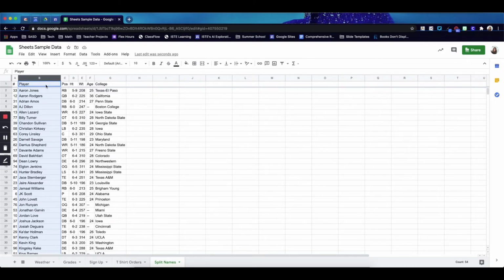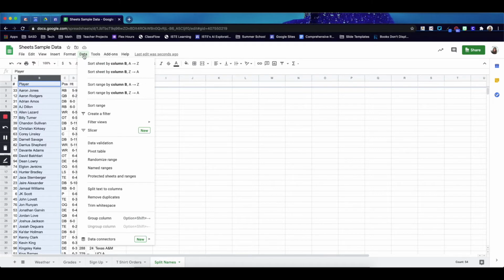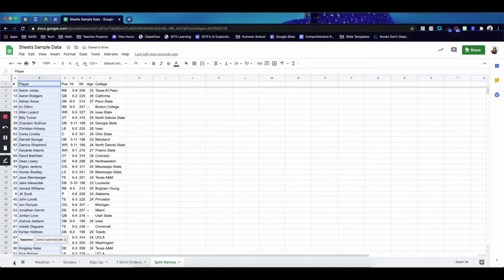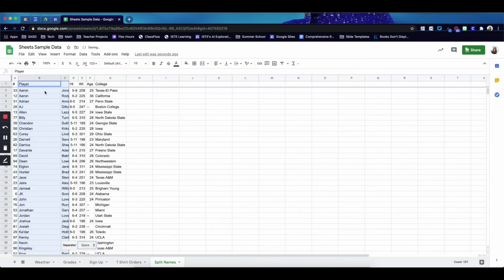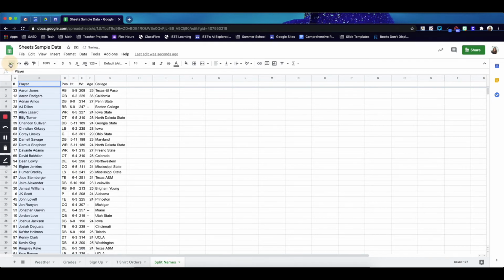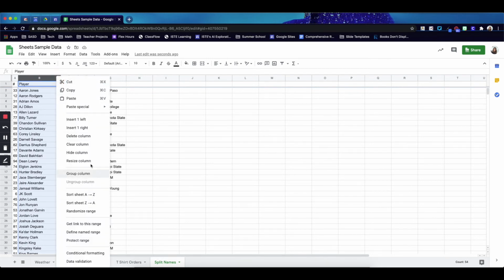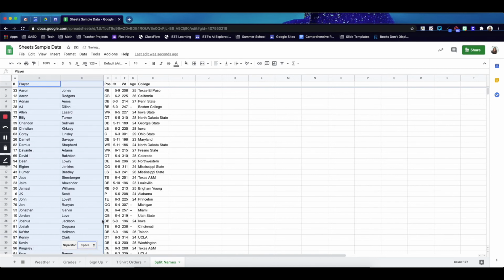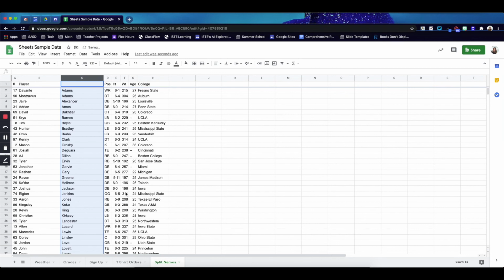Google Sheets - Split Text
Learn how to split text that is combined in one column to separate columns